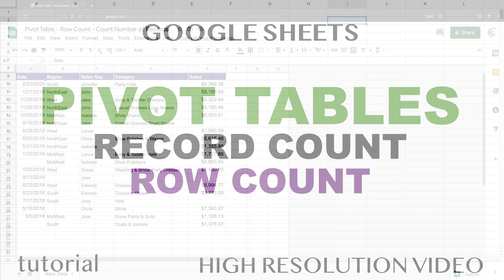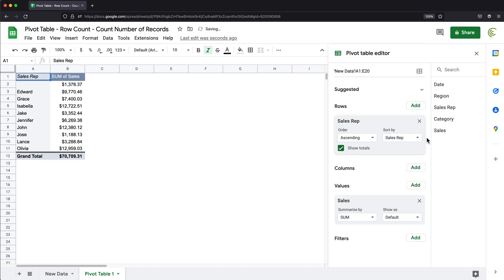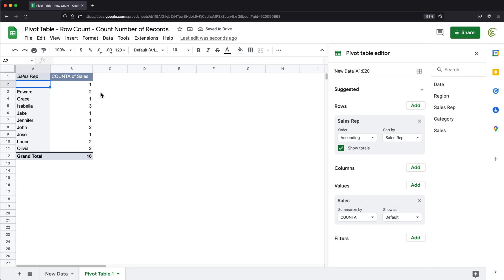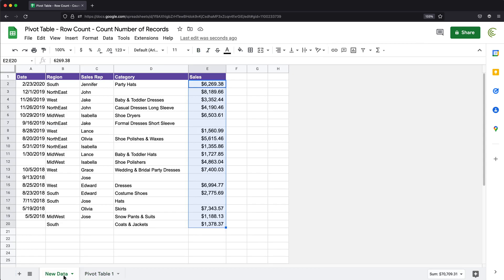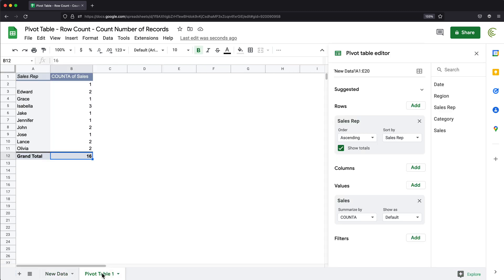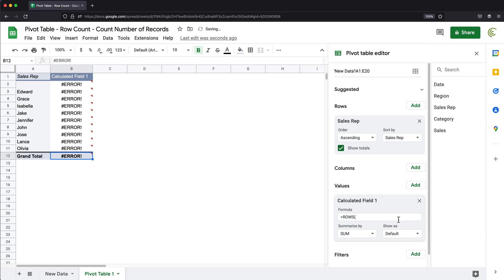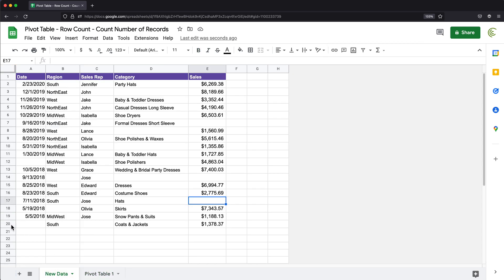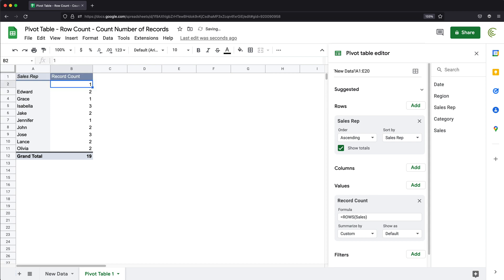Google Sheets - Pivot Table Record Count: How to Count Number of Rows?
Learn how to count number of rows in a Pivot Table. In this tutorial we'll count accurate number of records in a Google Sheets Pivot Table.